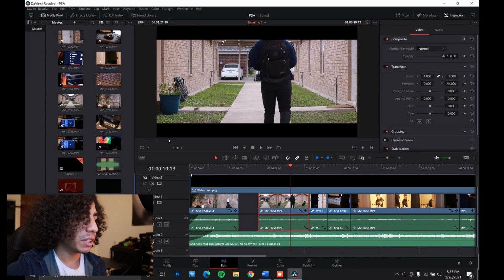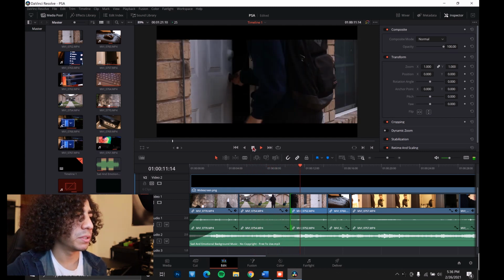EDTC 6340 Project 4 - Social Media Leader Presentation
Reference
Nussbaum-Beach, S., & Ritter Hall, L. (2012). The connected educator: learning and leading in a digital age. Bloomington, IN: Solution Tree
Press.